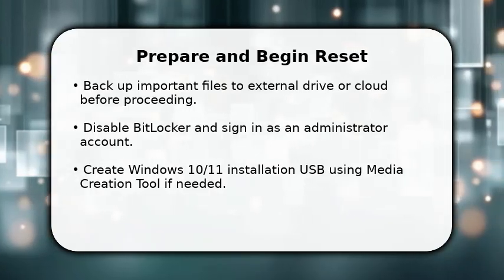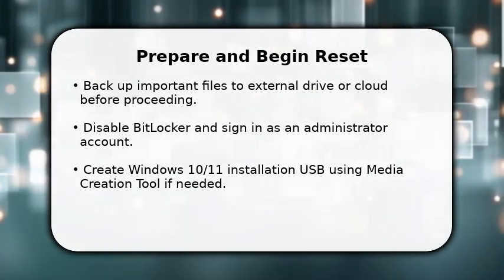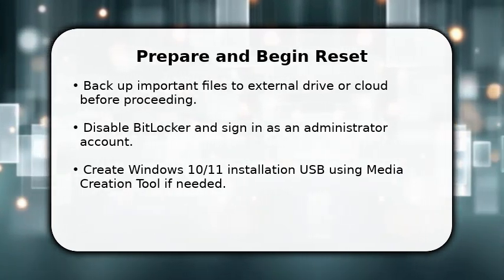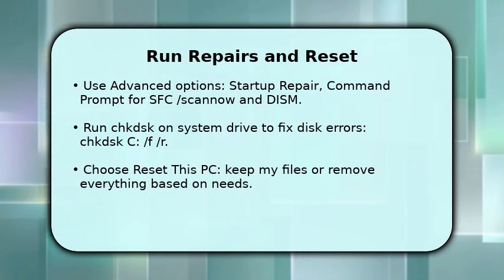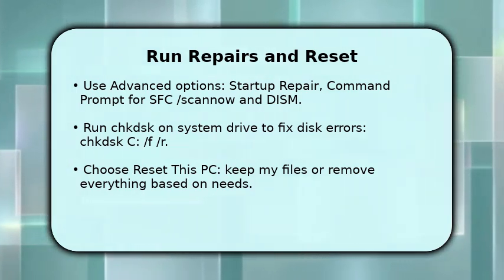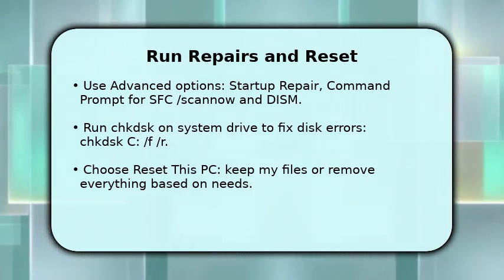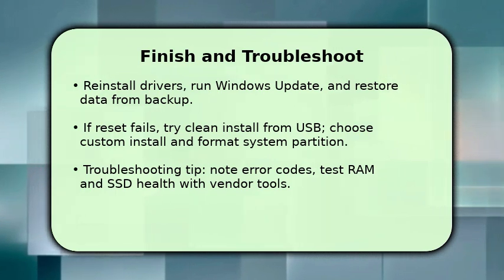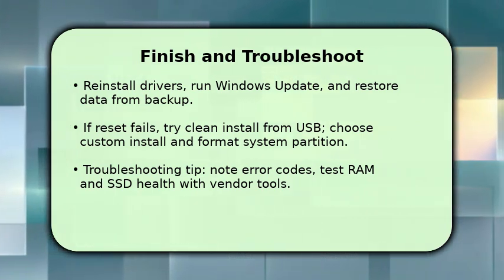How to Fix Windows Reset Error - Full Guide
How to Fix Windows Reset Error - Full Guide | 🔒 Surfshark VPN Deal — Stay private and secure. $1.99/mo + 3 Months Free ▸

Experience relief as you conquer the frustrating Windows Reset Error. Our comprehensive guide walks through each step to diagnose and fix this common issue, ensthy providing practical solutions for a smooth recovery.

Windows reset error, fix windows problem, diagnose computer issues, recover from system errors, troubleshooting Windows XP/Vista/7/8/10